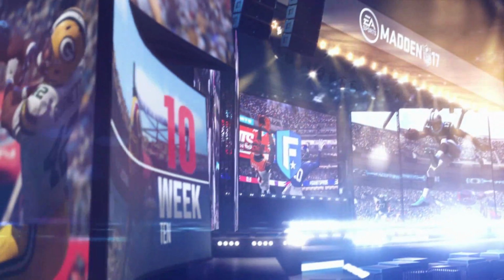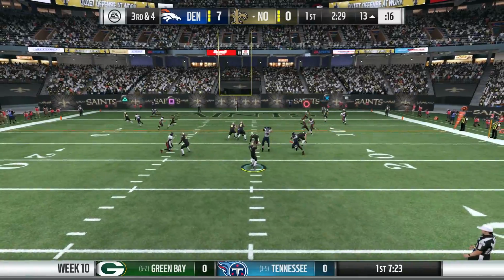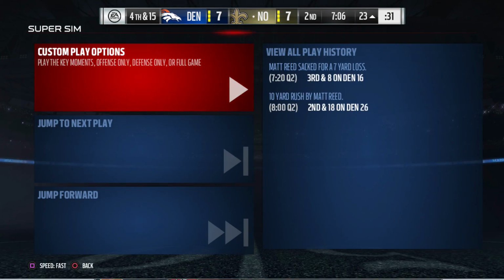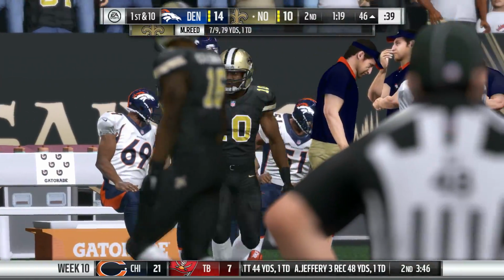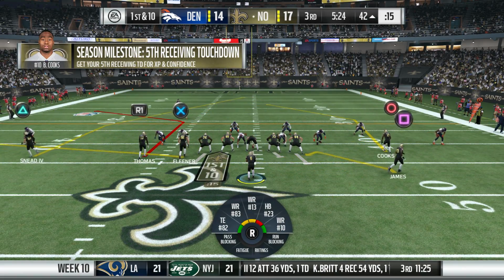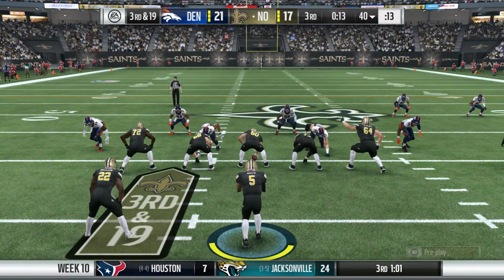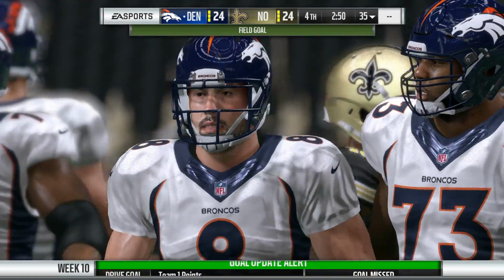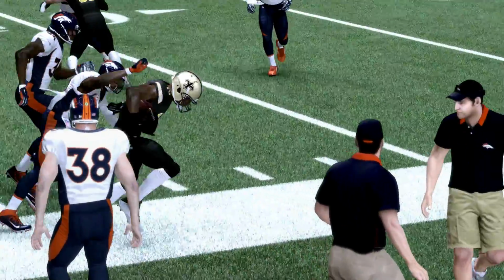Madden 17 13 Saints vs Broncos Week 10 All Madden Difficulty 2016 12 13 22 34 55